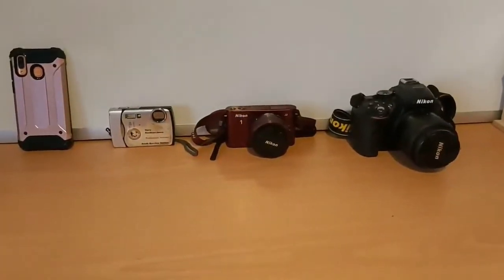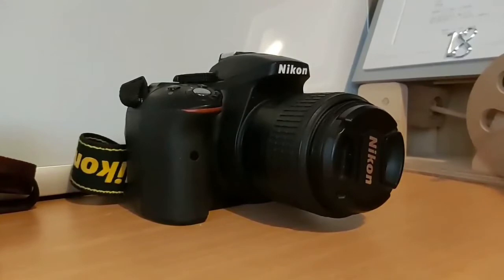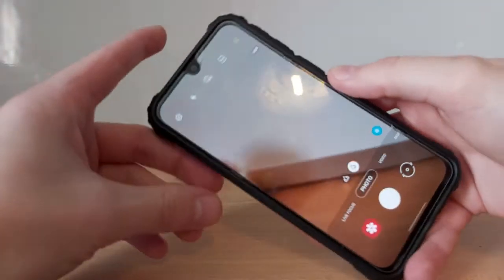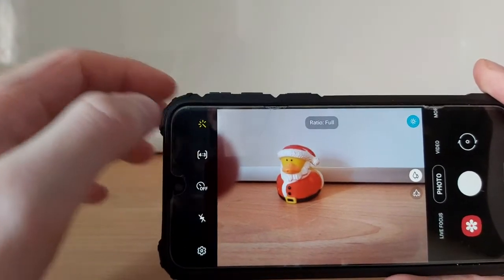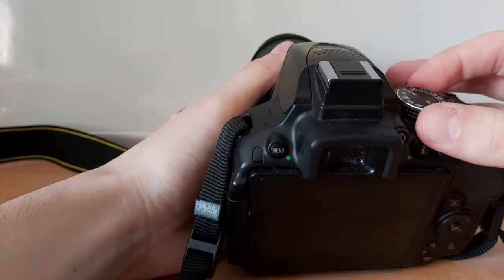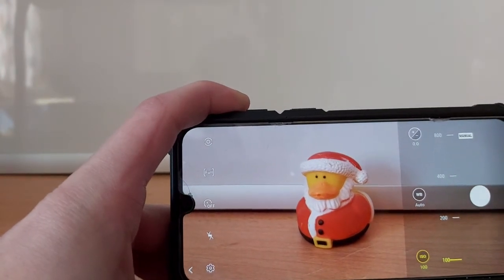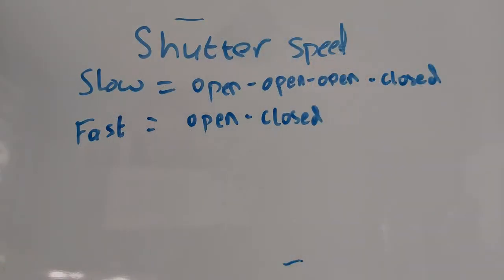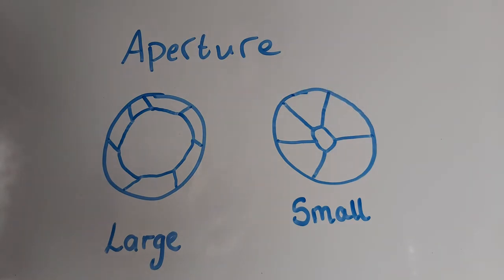Scouts - Photography Badge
A video to help you gain your photographer badge.